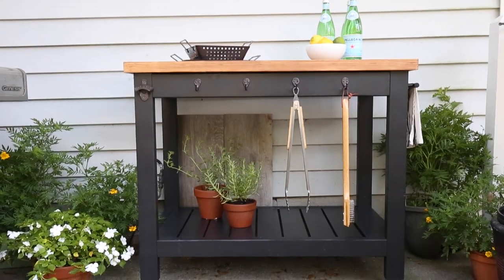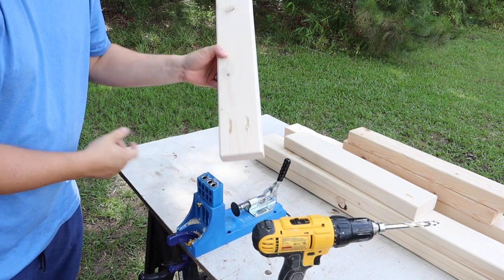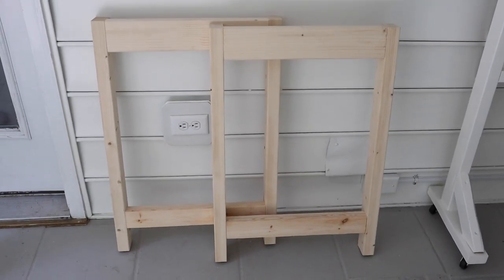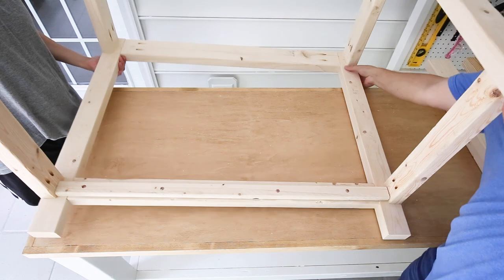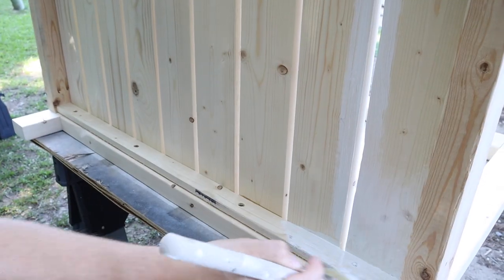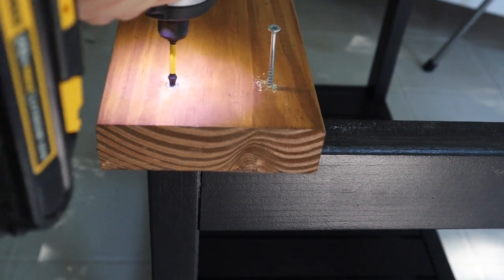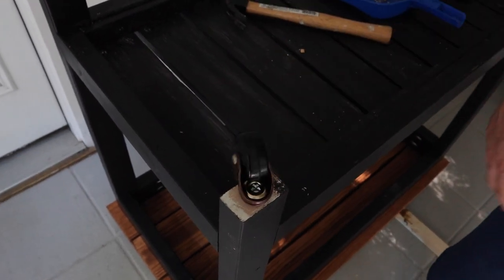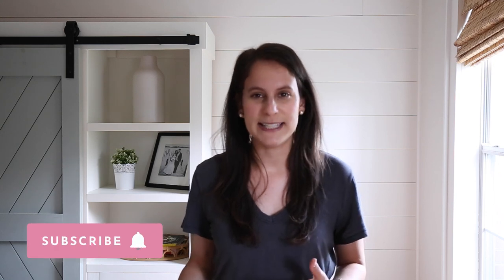DIY Grill Cart | How to Build an Outdoor Grill Cart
Learn how to easily build a DIY grill cart that's mobile, functional, and stylish! It also works great as a DIY outdoor cart for entertaining too!